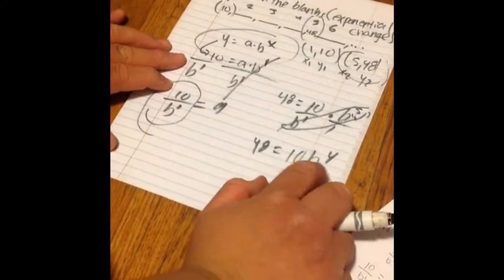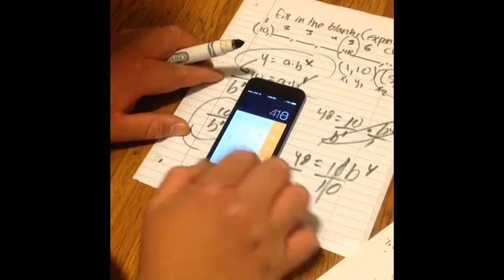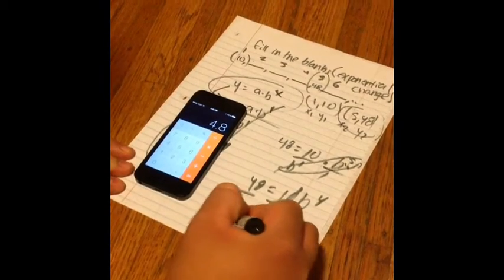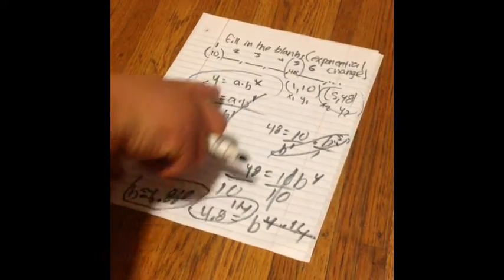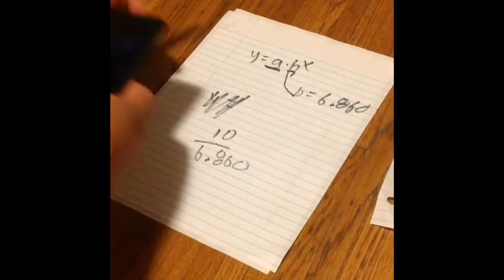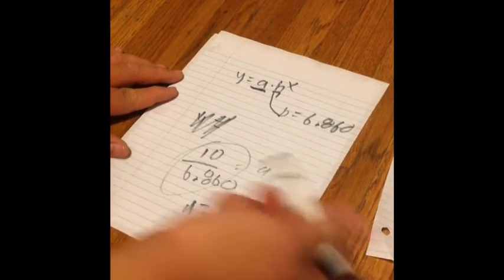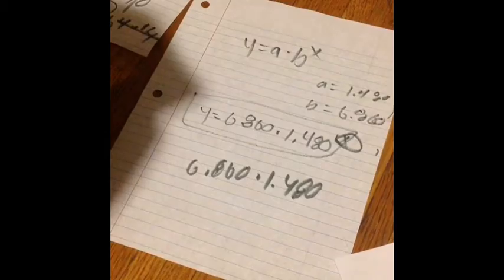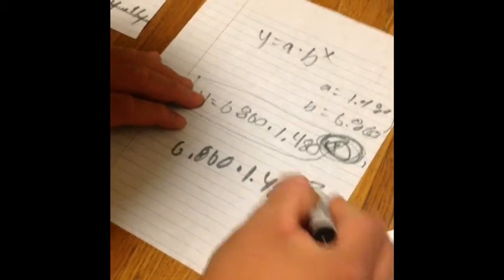CCPA Math Exponential Functions